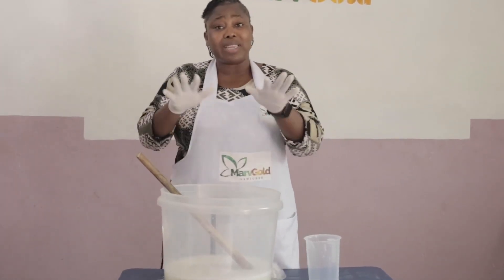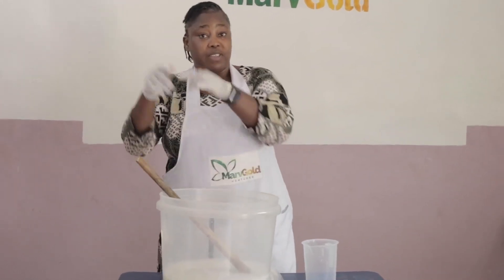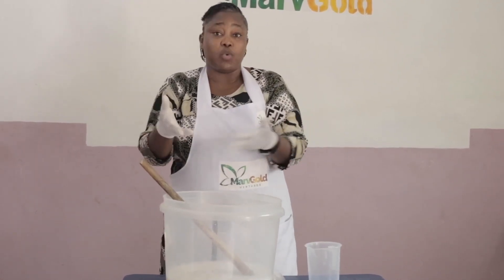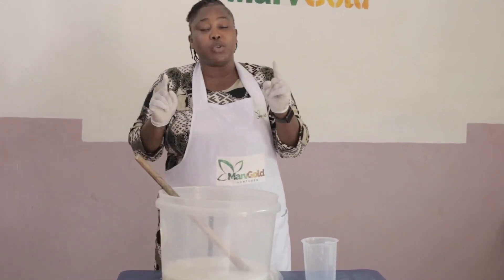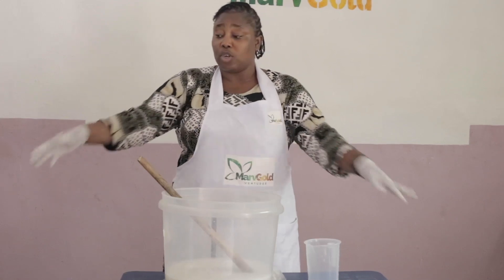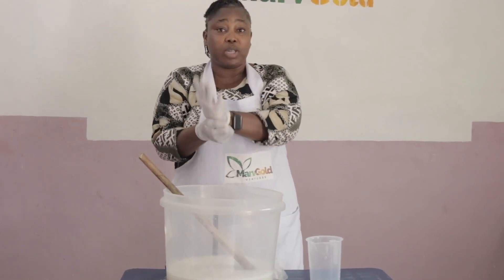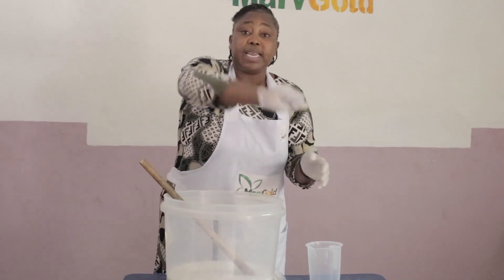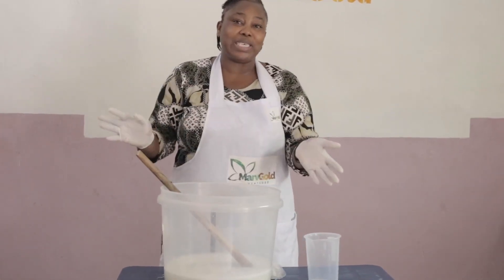How to make Bleach Two important methods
If you have any question about any skincare issue or any house hold useable. Feel free to drop your questions in the comment section below

▶  BEST SKIN EXFOLIATING SHOWER GEL / How To Make It Yourself / body scrub / skin care

Thanks 🥰🥰🥰